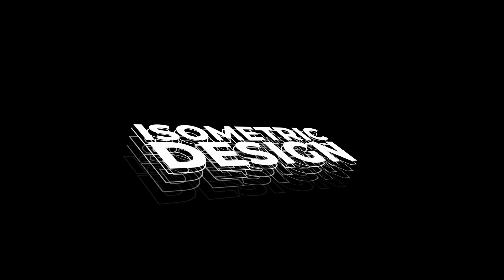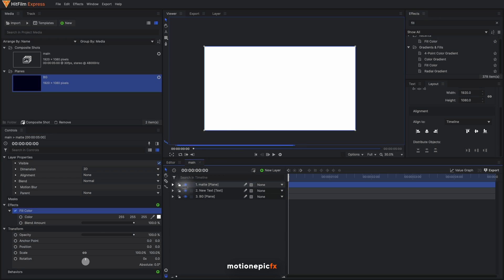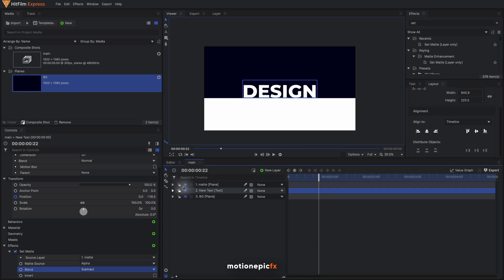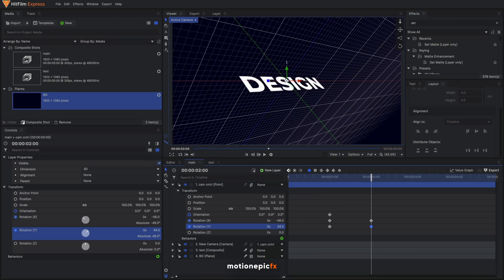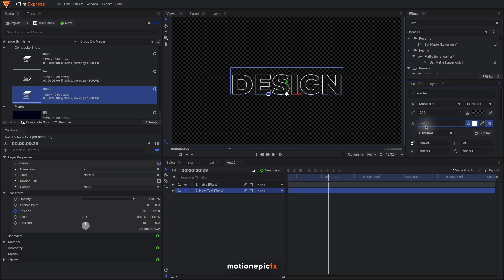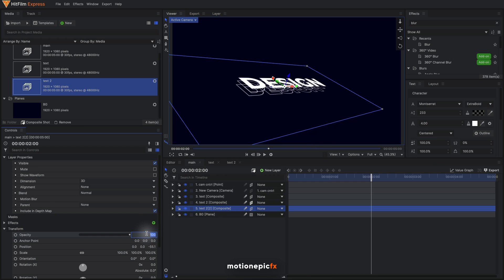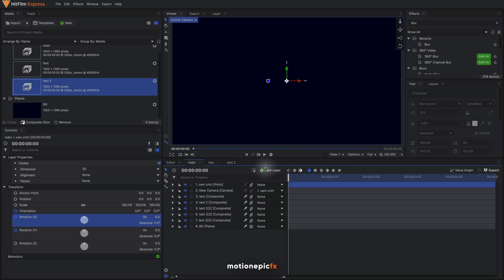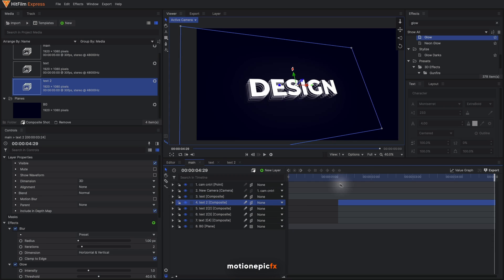Layered 3D Text Animation - Hitfilm Express 2021 Tutorial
In this video, we're going to create a layered 3D text animation in Hitfilm Express. This animation is quite unique and easy to create.